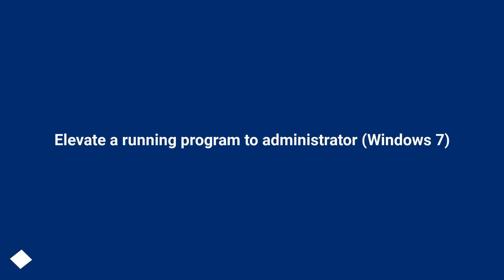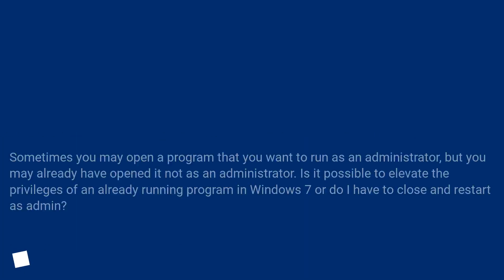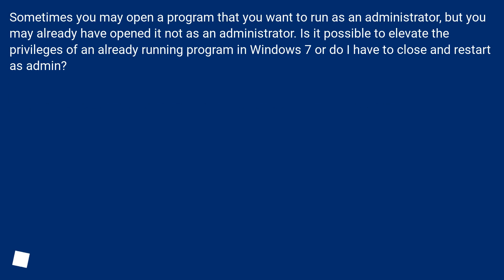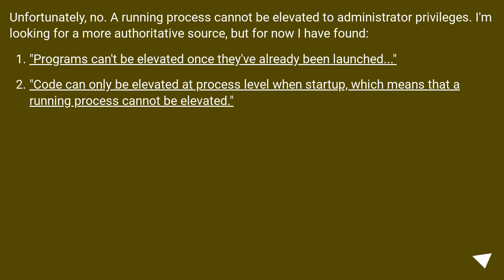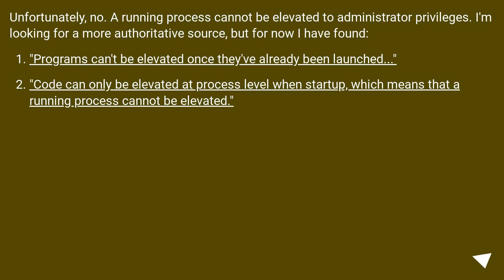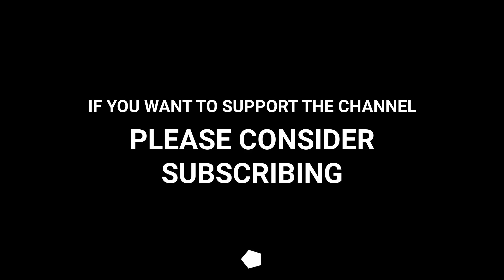Elevate a running program to administrator (Windows 7)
Chapters
00:00 Question
00:28 Accepted answer (Score 29)
01:00 Thank you